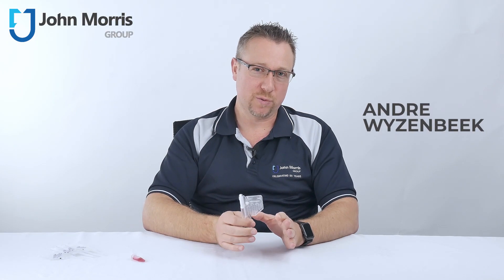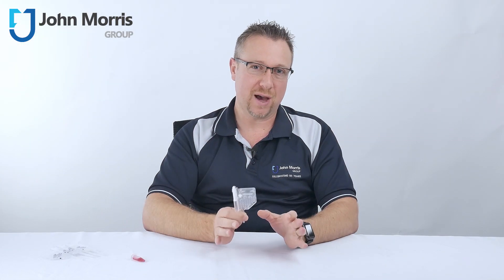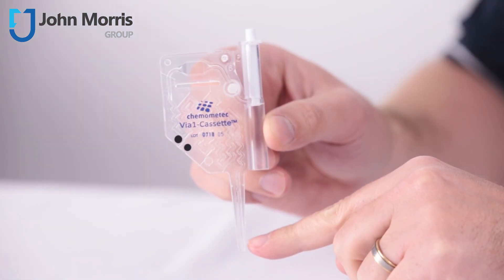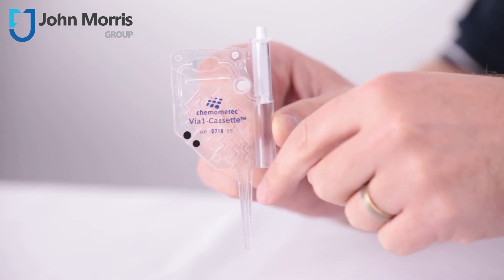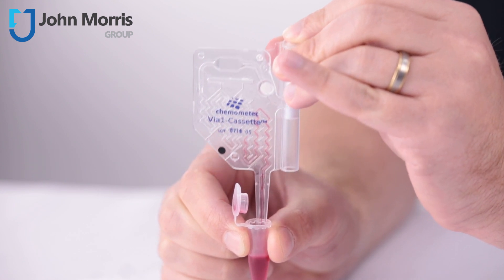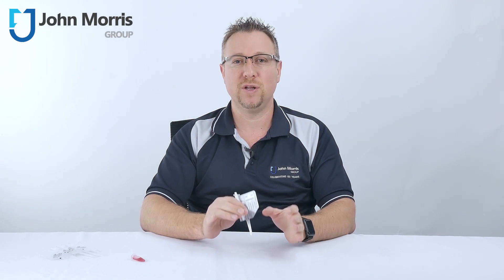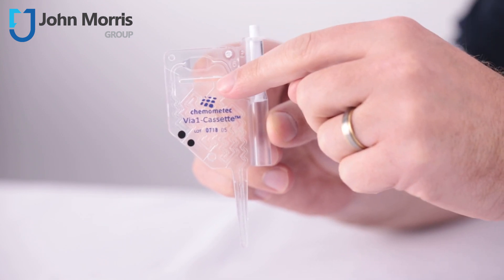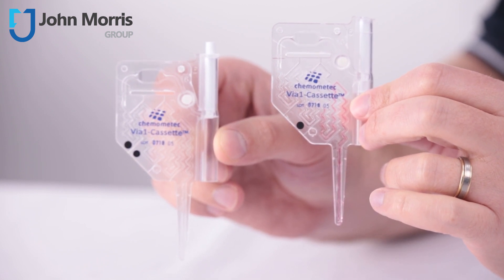ChemoMetec - Via1 Cassette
Brand: Chemometec

Overview

The Via1-Cassette™ is a specialized device containing two immobilized fluorophores, acridine orange and DAPI. When the cassette has been loaded with approximately 60 µl of cell sample mixture the acridine orange and DAPI will be dissolved. Acridine orange stains all cells in the sample both living and dead cells thus providing a total count and acting as a counterstain to locate the cells. DAPI stains the dead cells.

The Via1-Cassette™ is used in Nucleocounters® NC-200™ and NC-3000™.